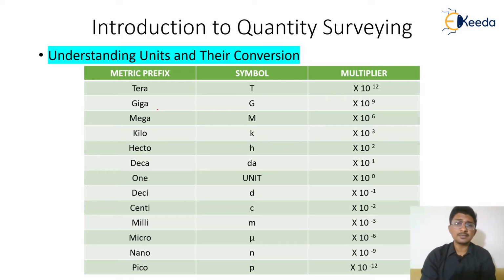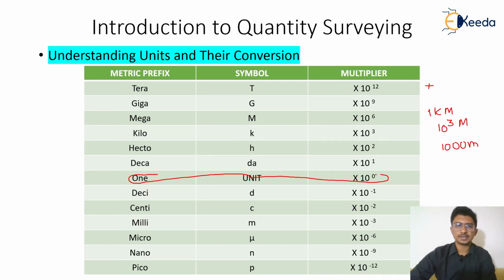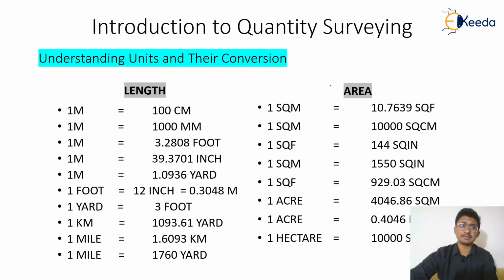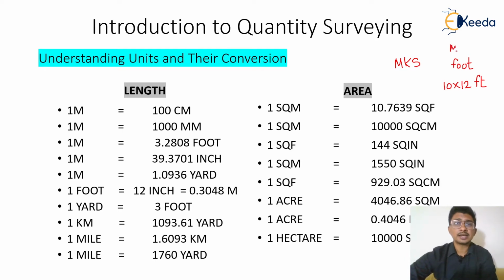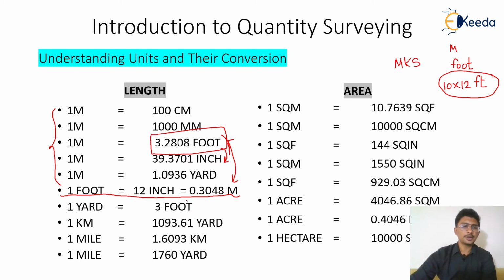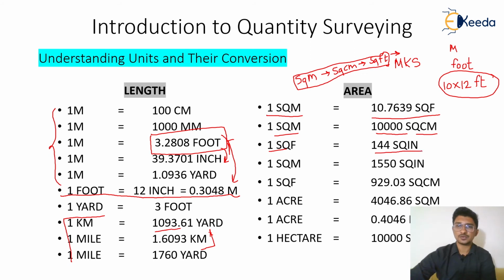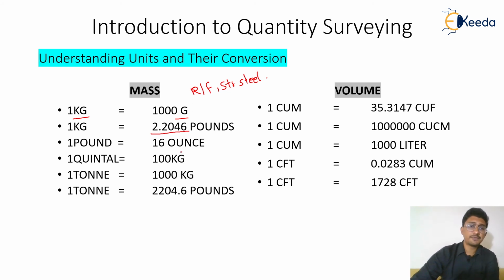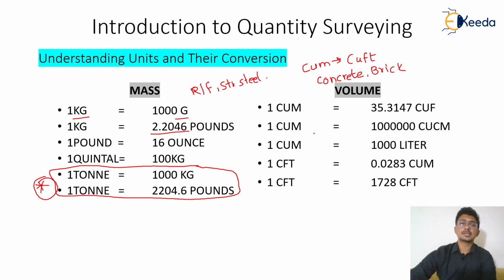Understanding Units and Their Conversion